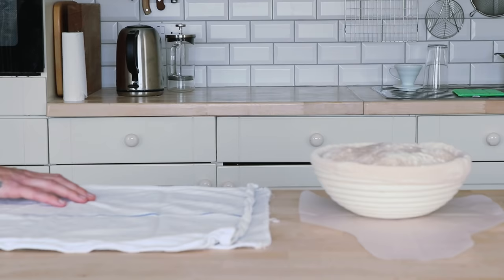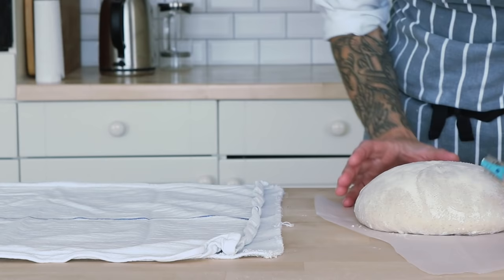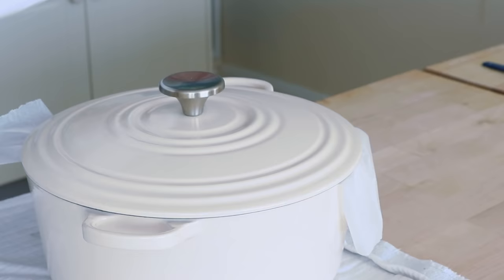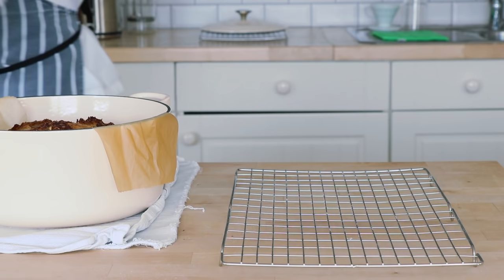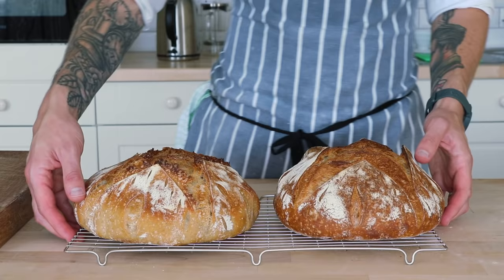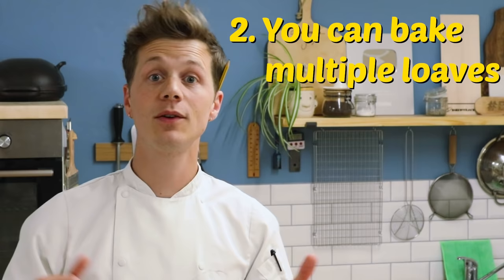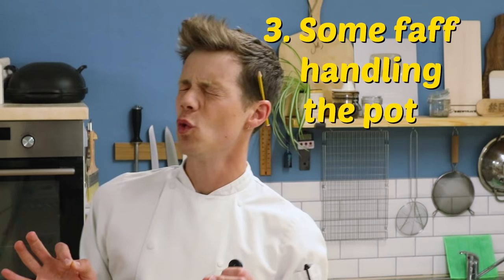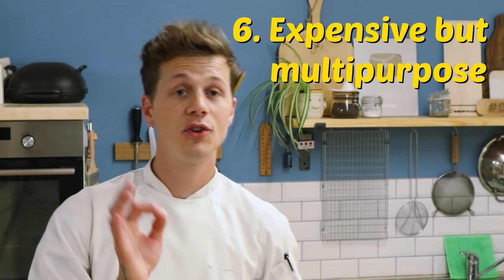168: How to bake SOURDOUGH in a DUTCH OVEN - Bake with Jack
I have NO IDEA why this took so long but hey, just goes to show... we are ALWAYS learning.

0:00 HEY Homebakers
0:40 What do we WANT
1:49 What Is a Dutch Oven?
2:29 How to USE a Dutch Oven
4:27 The RESULT
8:22 Thank You :-)